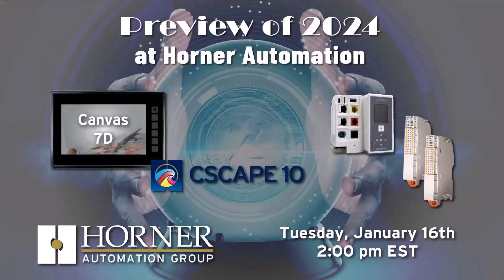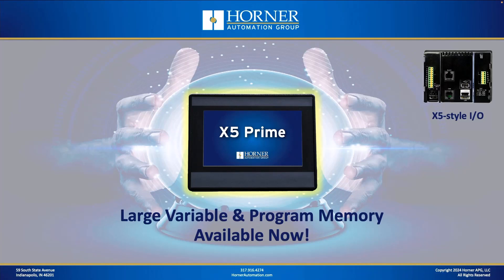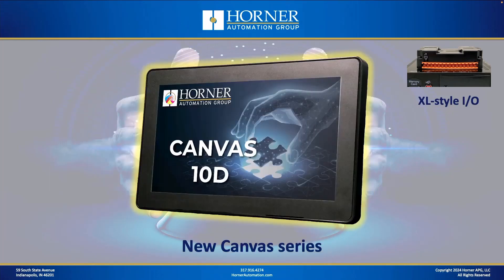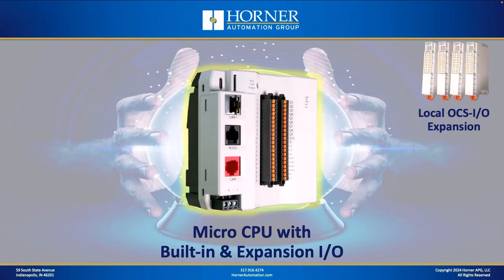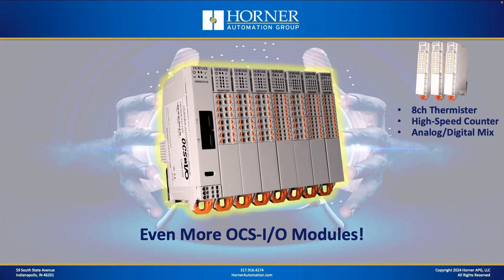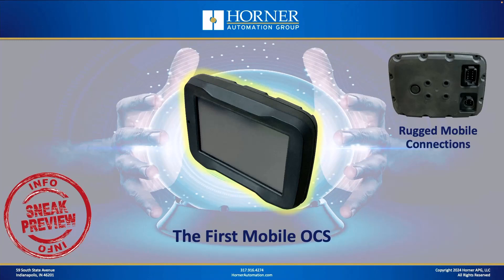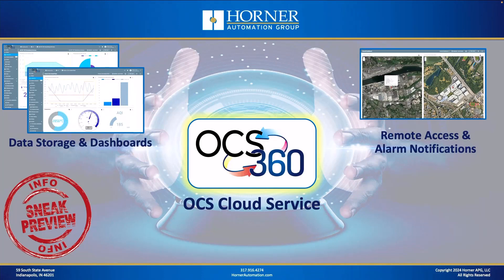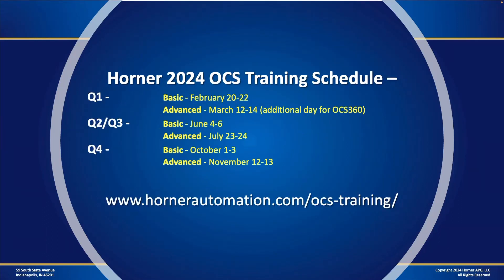Preview of 2024 at Horner Automation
There’s no doubt that 2023 was a great year - but what does 2024 have in store at Horner Automation? If you tune in for this Livestream you’ll find out! We’ll be joined by Horner Automation Product Manager Casey Gardner - as he maps out many of the 2024 software and hardware releases. What about training? Special Events and Trade Shows? Join us for this special Preview of 2024.

Table of Contents:
00:00 - Introduction
02:05 - X5 Prime
03:52 - X10 Prime
05:05 - XL15 Prime
06:51 - OCS-I/O
08:40 - Cscape 10
09:46 - Canvas Series
13:24 - Micro CPU
14:59 - High-Performance Horner CPU
17:45 - More OCS-I/O
18:53 - The First Mobile OCS
19:58 - OCS360
21:54 - Wrap-up